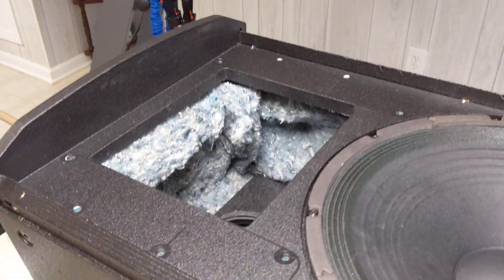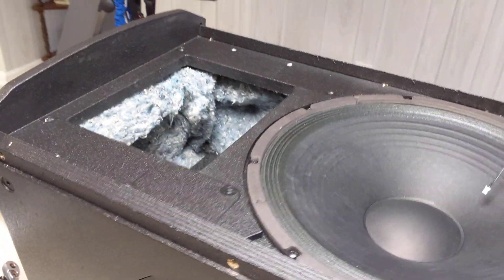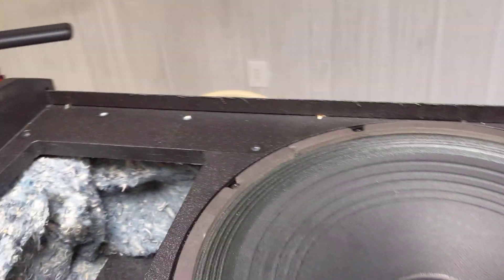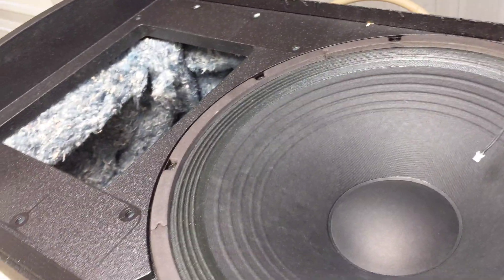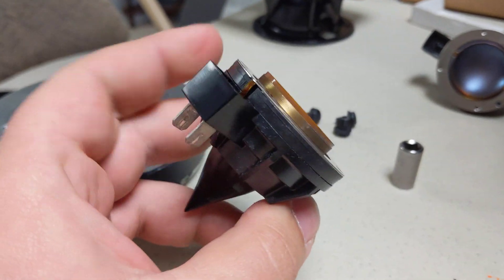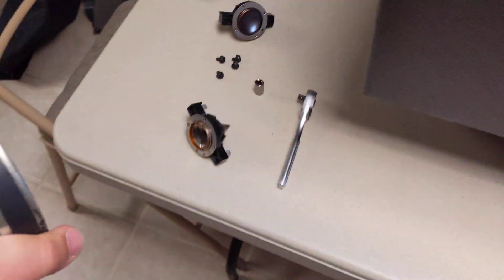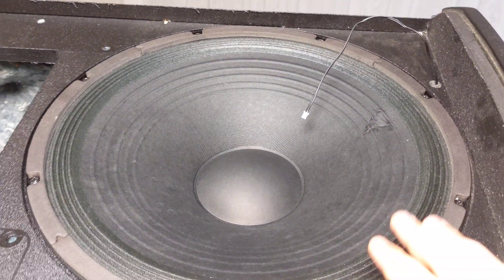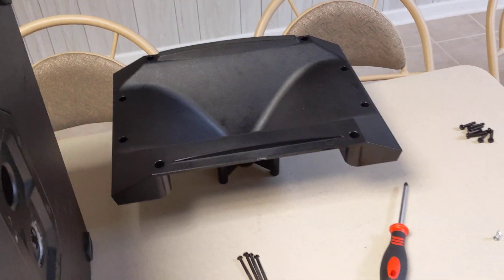EV ETX 15P Speaker Replacement Repair